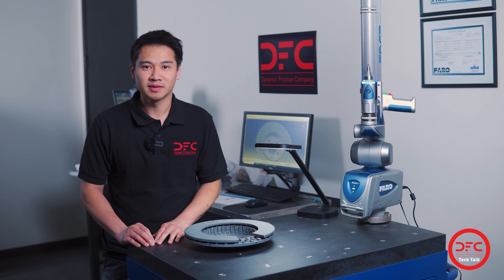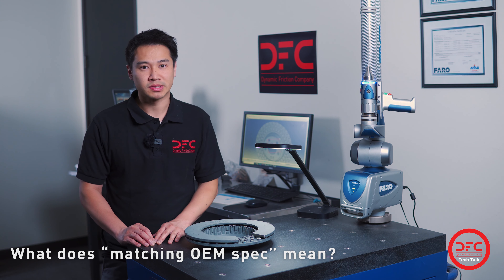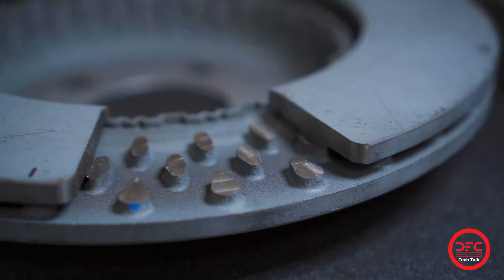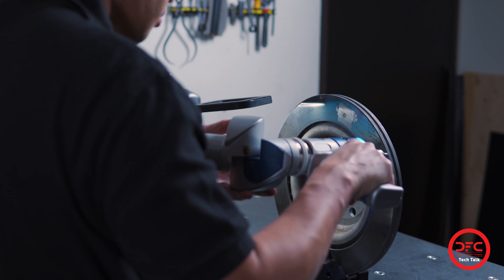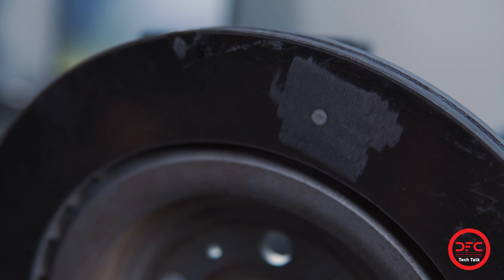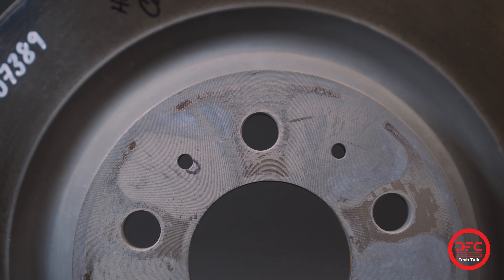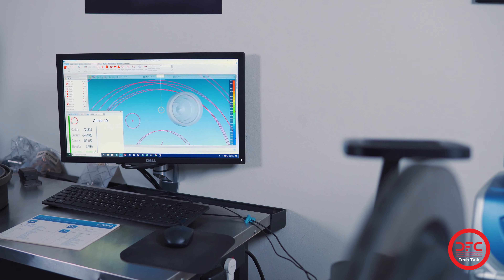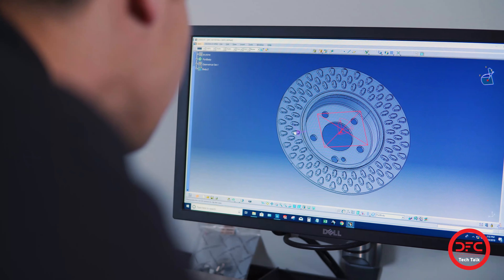DFC Tech Talk - What does matching OEM spec mean?